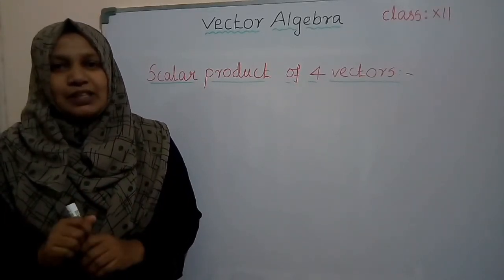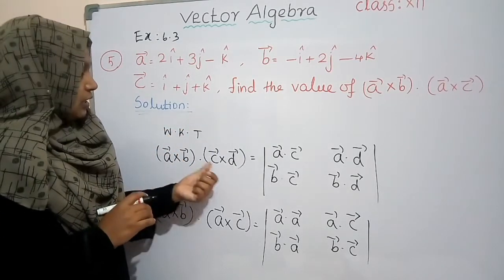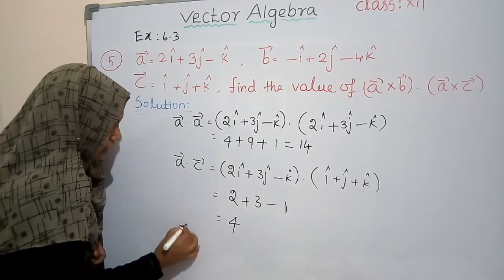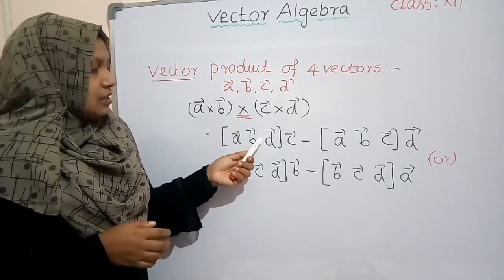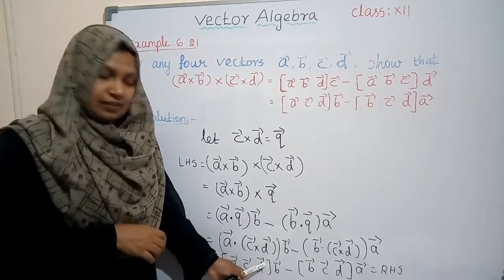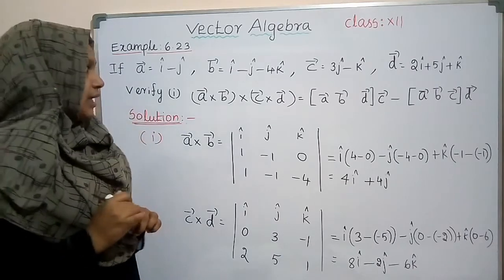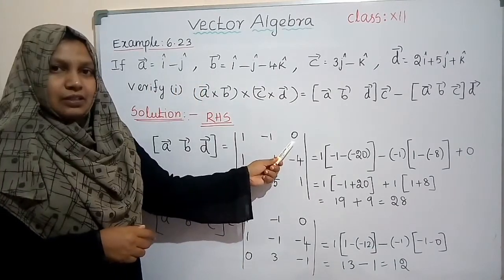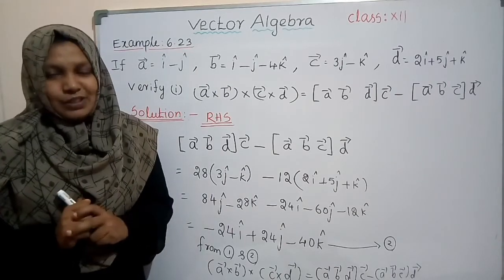Class12 Mathematics Lesson 6 Vector Algebra